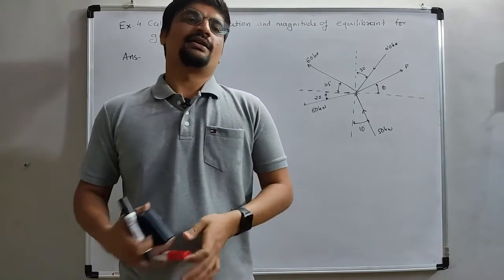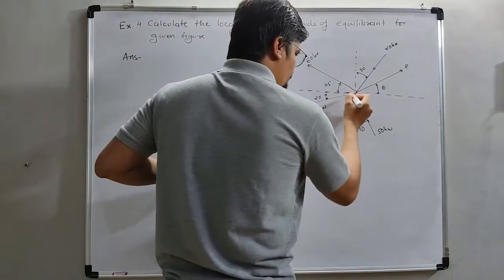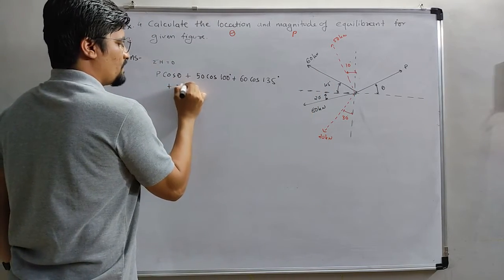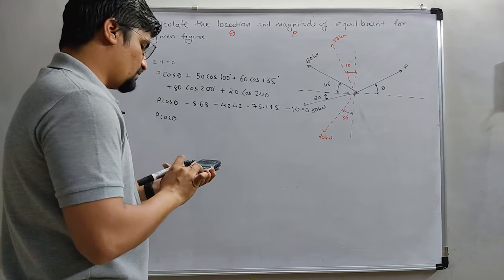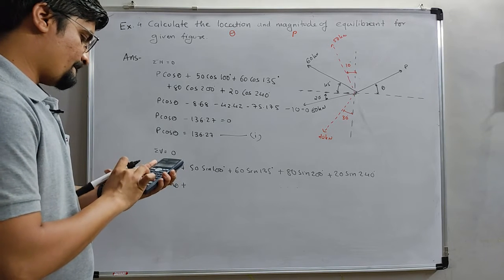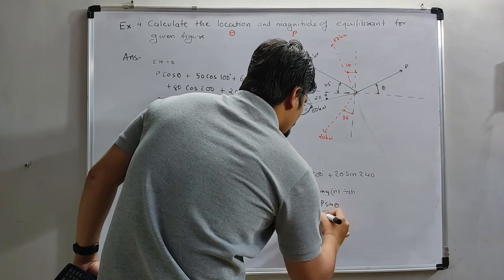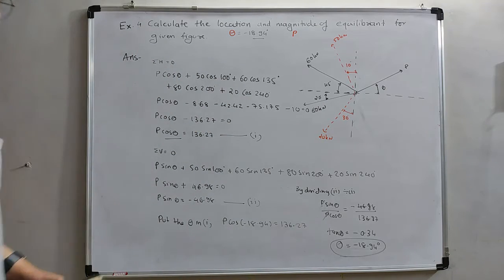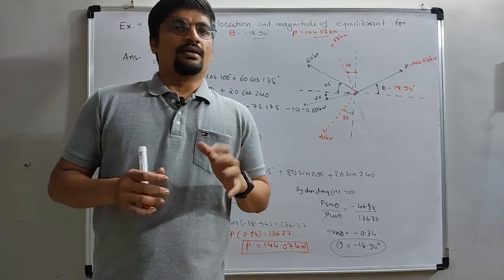Lecture 11 Example 2 based on law of resolution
video content
example to calculate the resultant force using law of resolution